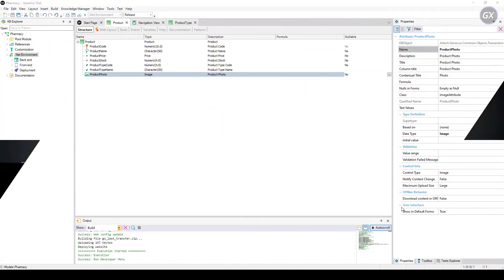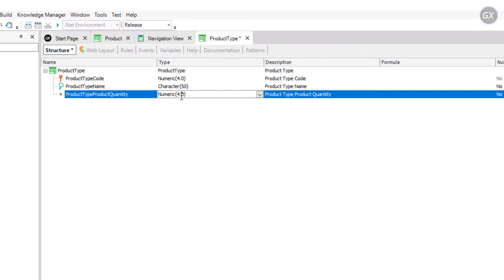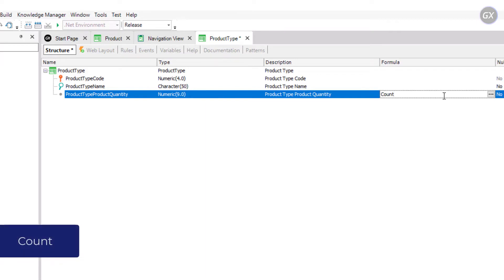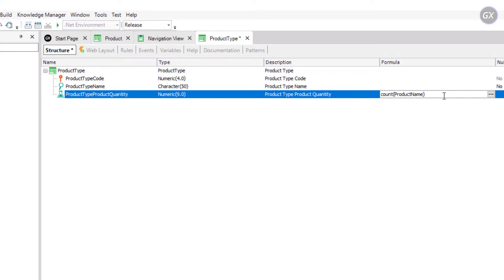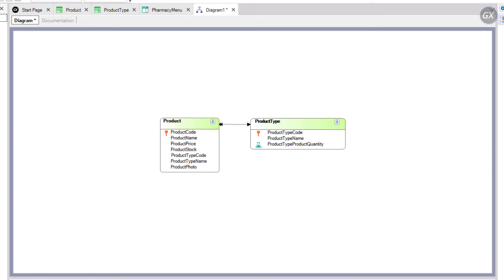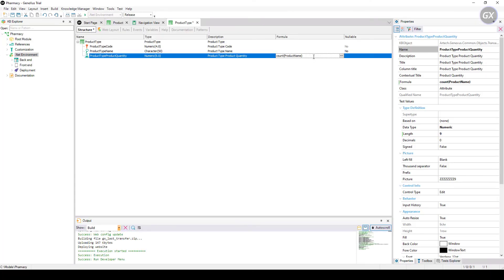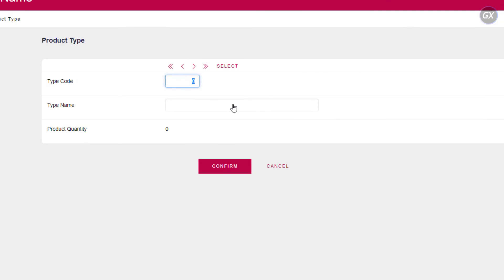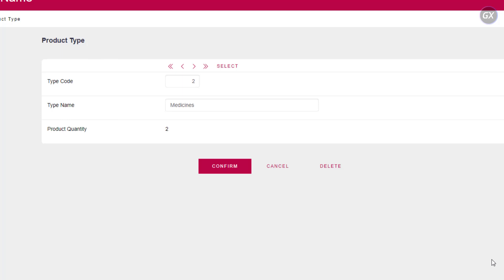Defining calculations in the application - Formulas